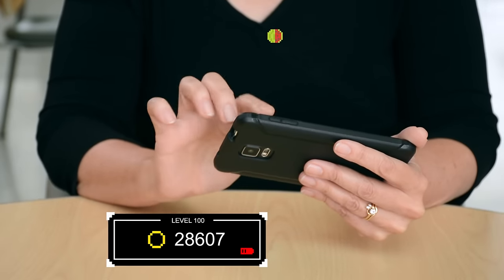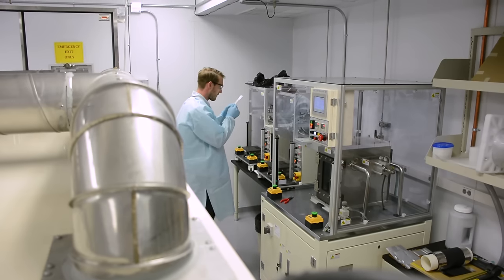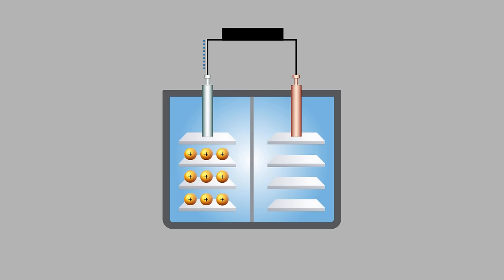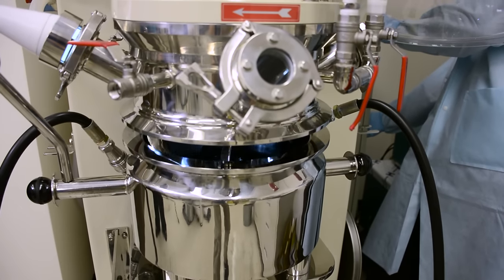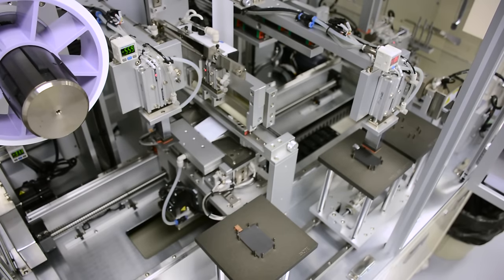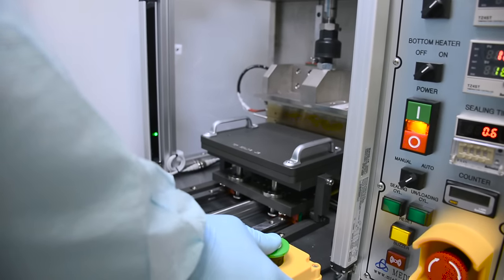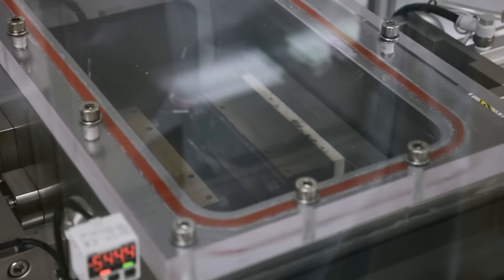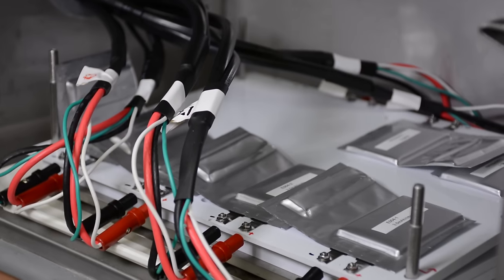How to Make a Battery in 7 Easy Steps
From smartphones to electric cars to home energy storage devices, rechargeable batteries power our modern lives. But have you ever stopped to wonder what’s inside these devices that allow us to send emojis, drive around town and so much more? If so, check out the Advanced Battery Facility.

The facility is one of a very few experimental battery manufacturing labs that are available to help academia and industry develop and test new batteries. Most of these places are owned by private companies that keep their proprietary tests under wraps, but a few DOE labs – Pacific Northwest National Laboratory, Oak Ridge National Laboratory and Argonne National Laboratory – operate more open facilities so the results can often be made public.

PNNL’s semi-automated Advanced Battery Facility enables scientists to test out all kinds of different materials – including lithium-metal, sulfur, sodium and magnesium – to make batteries last longer and store more energy. The tests are helping scientists from national labs, universities and industry find lower-cost replacements for today’s most common rechargeable battery, the lithium-ion battery.